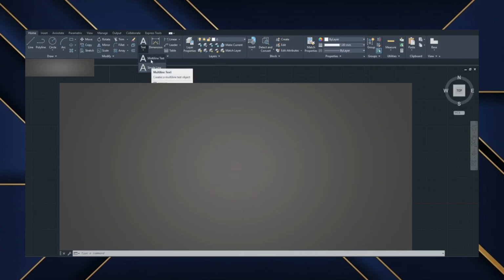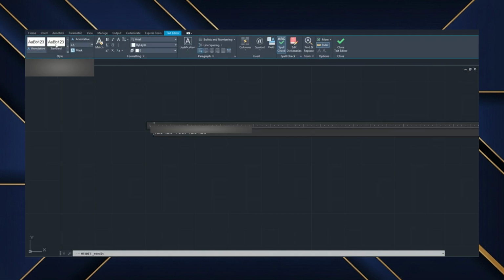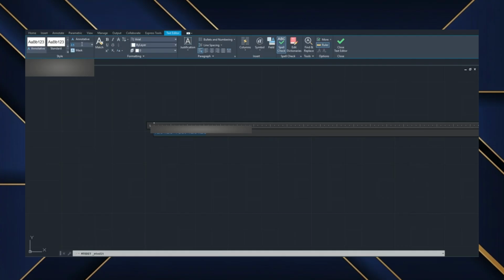AutoCAD How to Add Text Quick Guide for Annotations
Learn how to add and edit text in AutoCAD for your drawings and annotations. This tutorial covers how to use Multi-line Text (MTEXT) and Single Line Text (DTEXT) commands, along with basic formatting and styling techniques. We provide a step-by-step guide to help you manage annotations effectively in your CAD projects. Perfect for beginners and professional users looking for a quick workflow refresher.